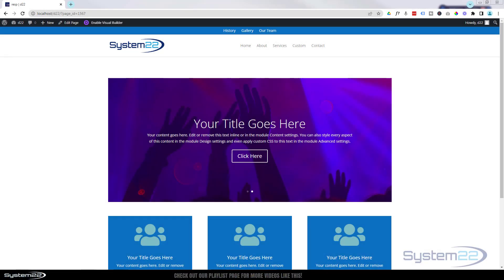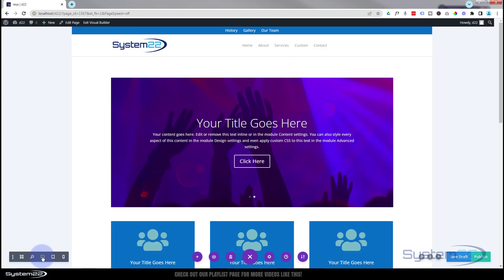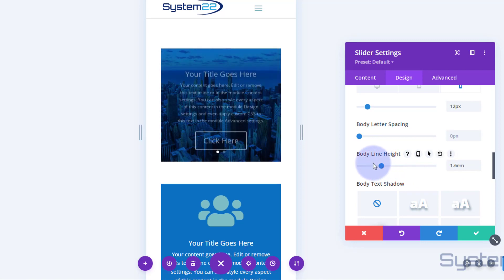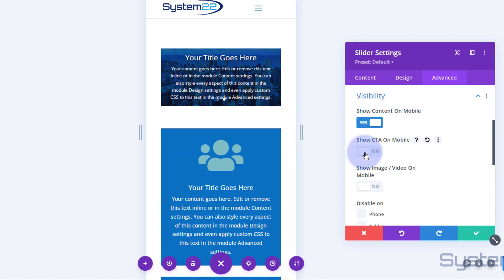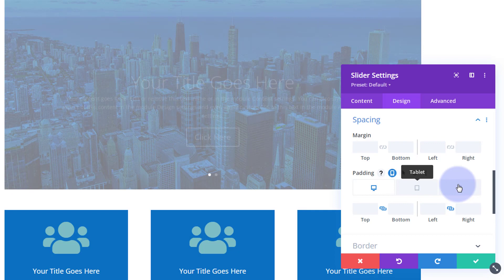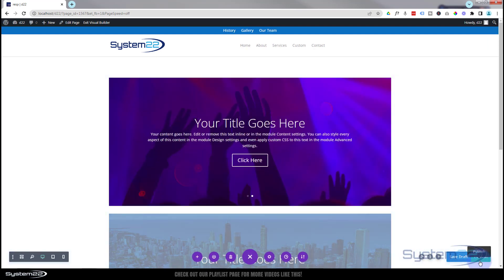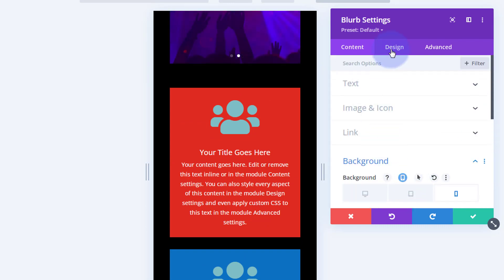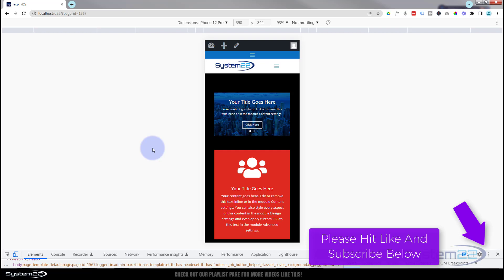Divi Theme Responsive Device Editing 👍👍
How to create different options, or hide and show elements, on tablet an mobile with the Divi Theme. Today we will be demonstrating how to use this great feature with the Divi Slider Module and Divi Blurb Module. This is very useful, and a great for mobile and tablet design on your site.

In this video we will cover:

Viewing Tablet and Mobile Versions.
Editing Only for Tablet or Mobile.
Editing Text for Mobile.
Editing Padding for Mobile.
Cloning A Module.
Hiding or Showing on Tablet and Mobile.
Section Background Color Change for Mobile.
Module Background Color Change for Mobile.
Icon Color Change for Mobile.

So, follow along with the video and see how to create different options, or hide and show elements, on tablet an mobile with the Divi Theme.

v=ZAO2MH0dQtk&list=PLqabIl8dx2wo8rcs-fkk5tnBDyHthjiLw

v=rNhjGUsnC3E&list=PLqabIl8dx2wq6ySkW_gPjiPrufojD4la9

CHAPTERS

00:00 Introduction
01:33 Viewing Tablet and Mobile Versions
02:37 Editing Only for Tablet or Mobile
03:33 Editing Text for Mobile
04:54 Editing Padding for Mobile
06:54 Cloning A Module
07:17 Hiding or Showing on Tablet and Mobile
10:28 Section Background Color Change for Mobile
11:19 Module Background Color Change for Mobile
11:33 Icon Color Change for Mobile
12:36 Result